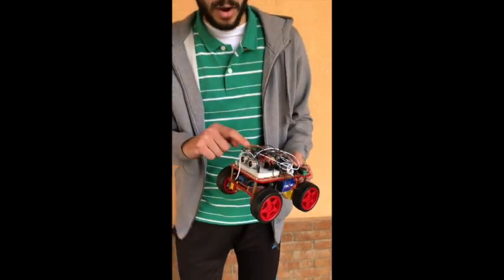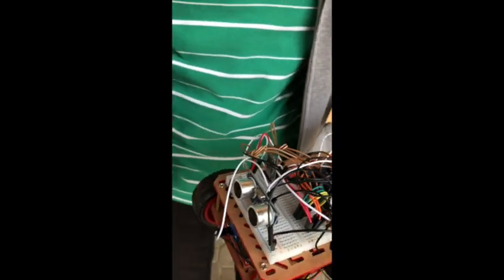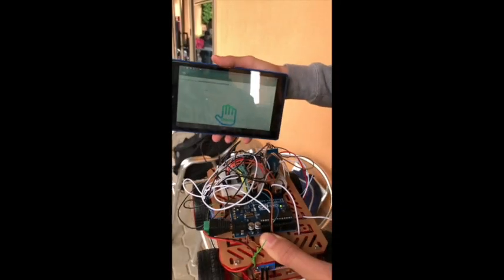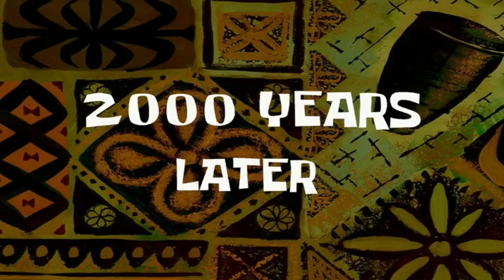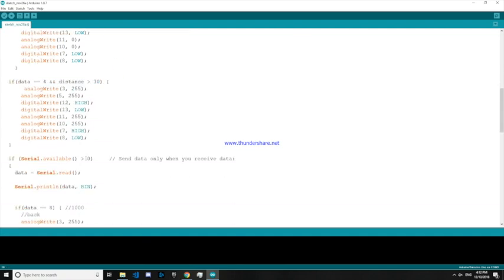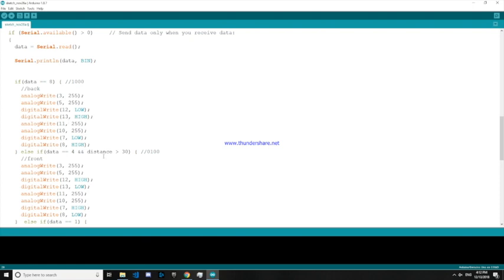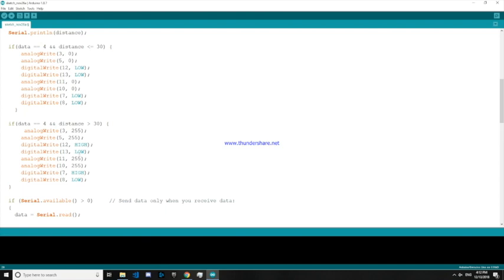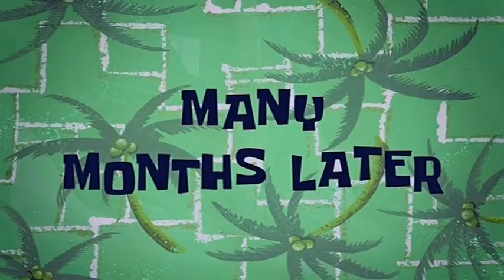ArduiWeKnow | Gesture Control Wheelchair/Car | 20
Gesture Control Wheelchair/Car